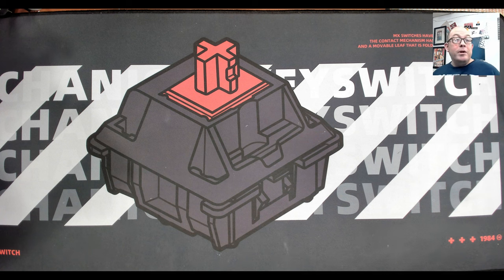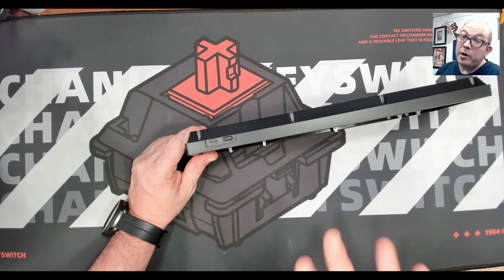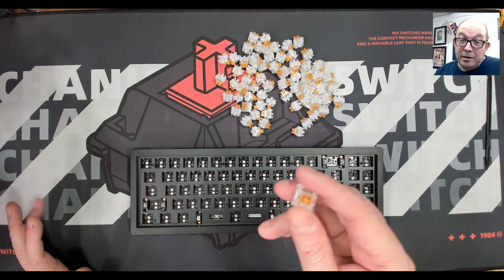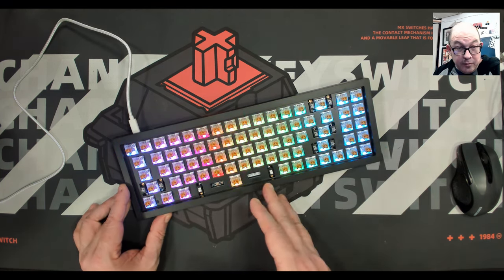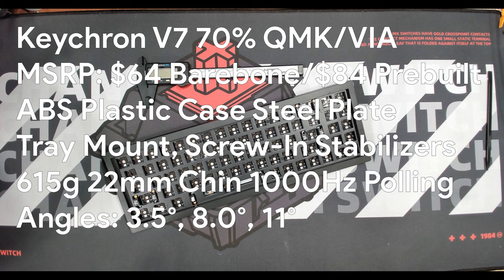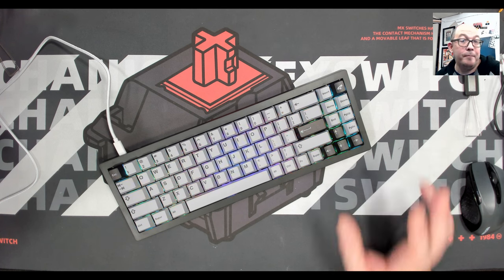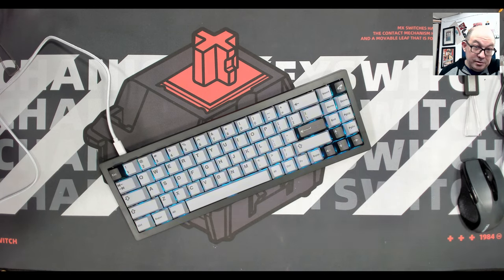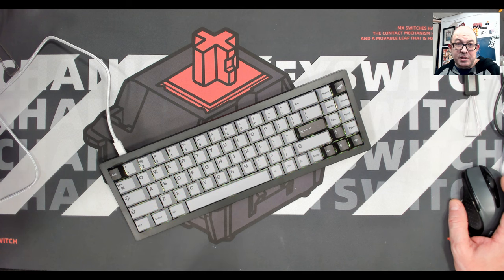Keychron V7 - 70% hot swap QMK/VIA keyboard from Keychron the latest entrant in the V series.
Today I introduce the Keychron V7, the latest V series entrant from Keychron, a 70% open source mechanical keyboard.

Chapters:
00:00 Intro
00:10 Greeting!
01:45 Let's meet the new V series the V7 70%
04:30 Which switches should I use? How about Gazzew's new U4Tx switches!
06:15 Loading the switches
06:45 Checking out the RGB
08:15 Which keycaps should we load?
09:00 Loading the keys
09:25 Let's get technical!
10:45 Closing thoughts and discussing how Keychron shares files for their plates online
16:15 Sound Test